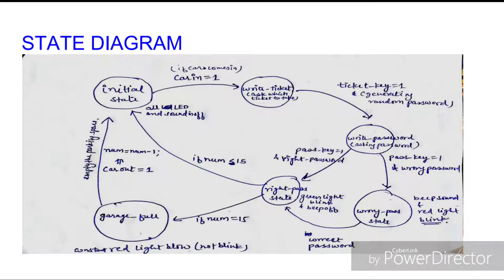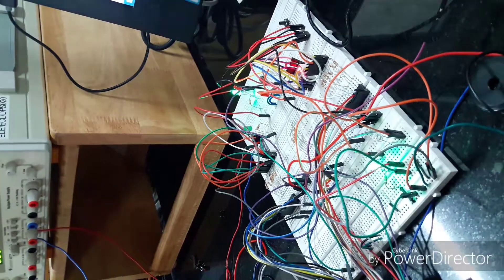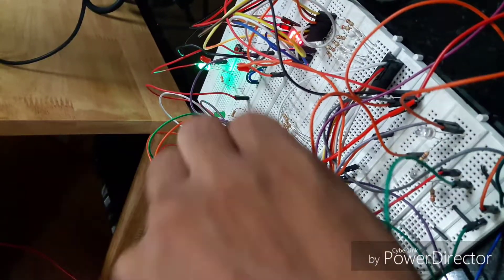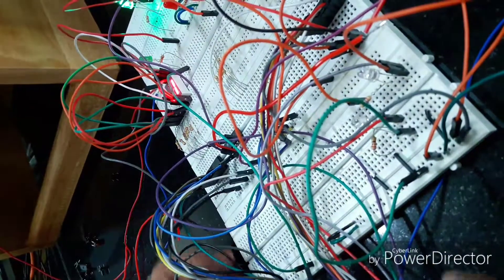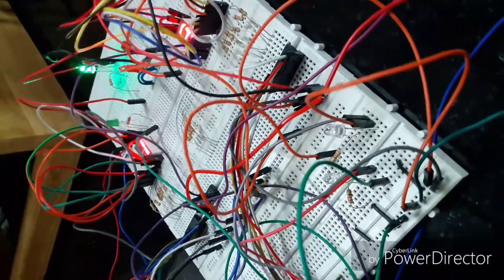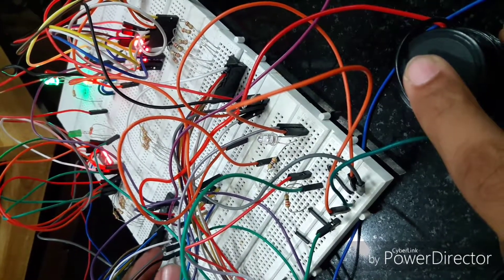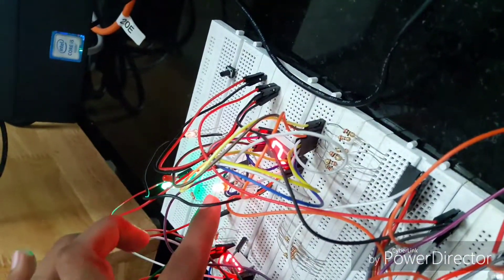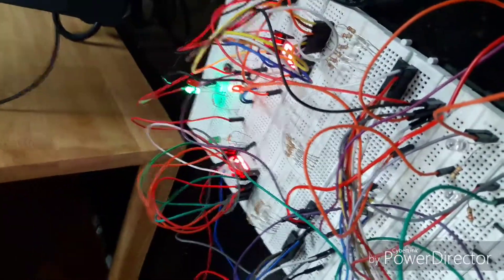Smart Parking System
Developed using FPGA and Verilog programming